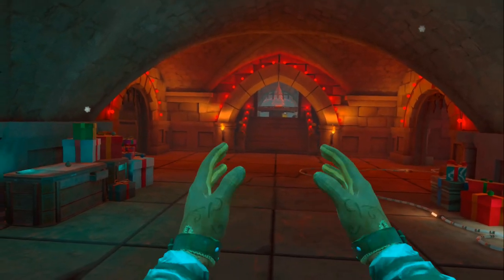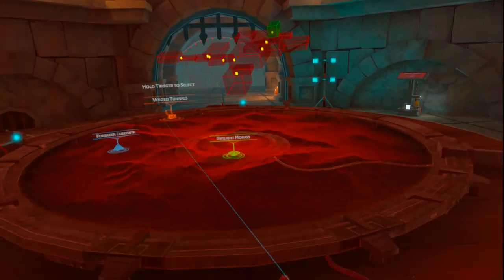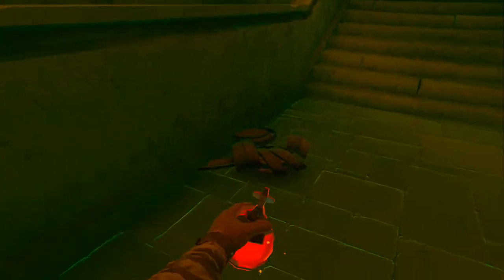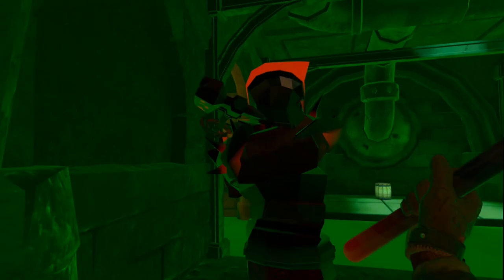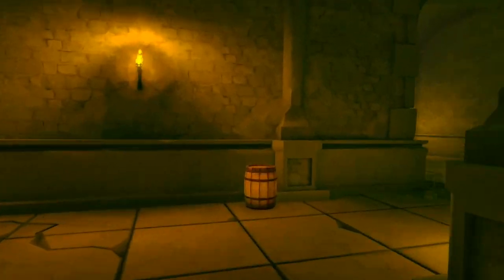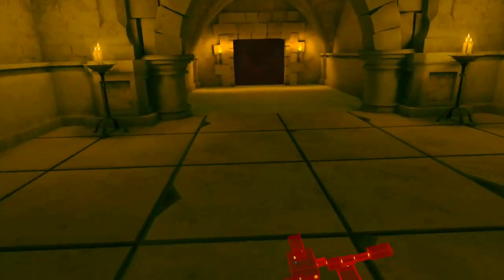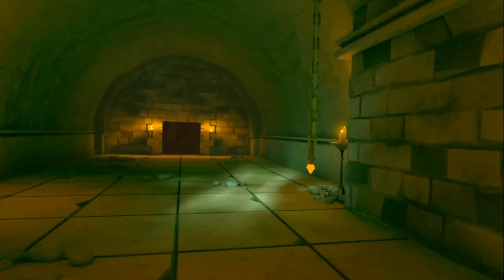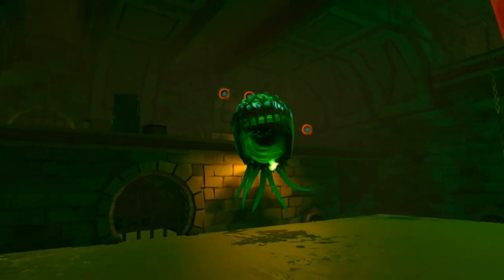First Santa Dungeon Raid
Didn't have the complete Santa set of cosmetics, but close in this video.

Also, I thought I regenerated health to 75 after the first last stand, but it was actually the health you get back from killing an enemy during last stand.